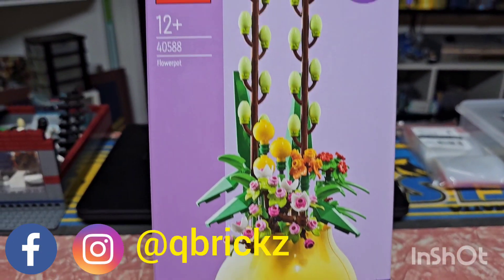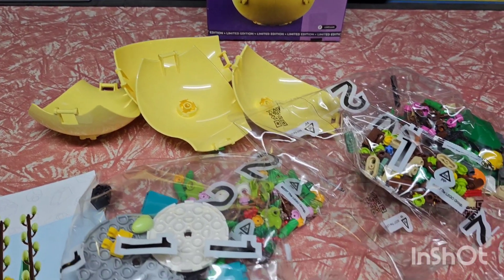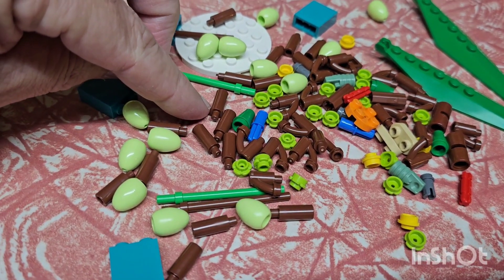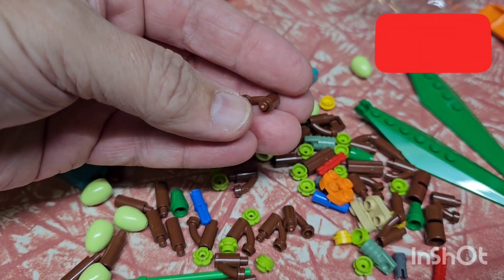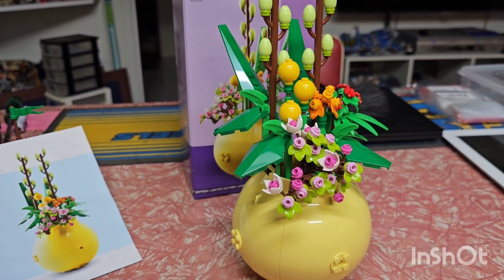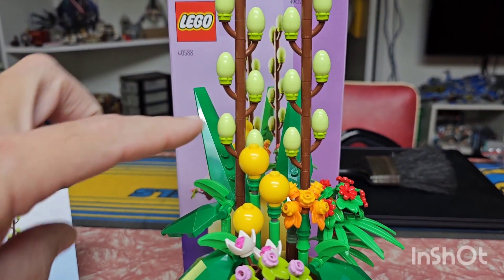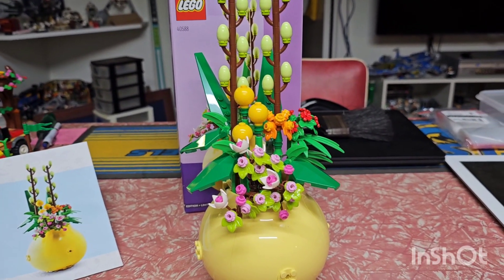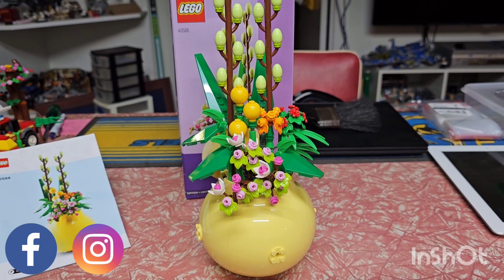Today's Lego build: The Flowerpot, set 40588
The Lego Flowerpot build was nice and enjoyable to build the parts usage is good and I think it will make a good display peice for sure.  I think I'll have to get some more of the botanical sets now.